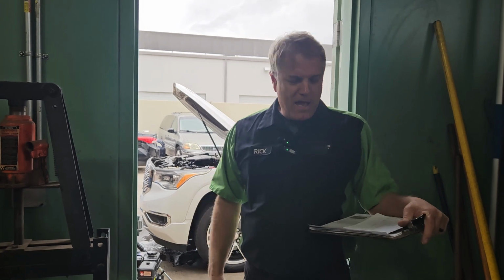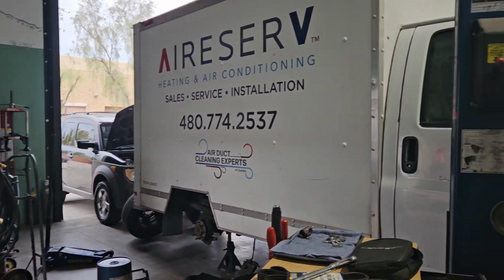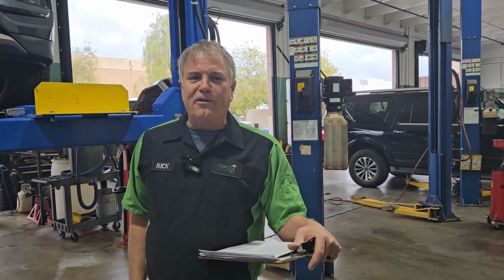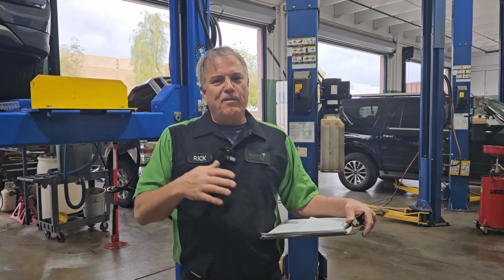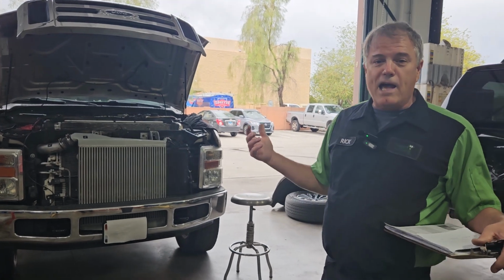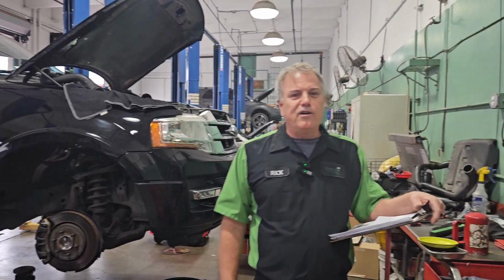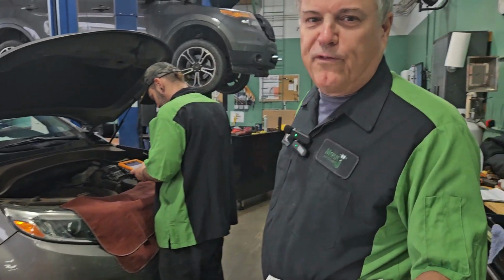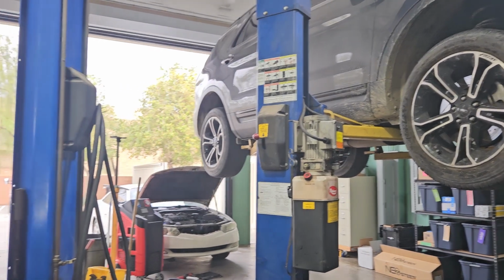Come with us to walk through the shop. We offer a variety of auto services!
Good morning and welcome to Mercie J, where compassion and craftsmanship come together, I'm Rick Smith. I think sometimes it's good to let people know what variety of work we do in our auto repair shop so I thought we would do a quick walk through this morning. Welcome to the shop!

Outside we have a car that's getting just cleaned up and Quality Control checked. That's a 2019 GMC Acadia and it had some coolant leaks, so we took care of those.

Next we have a 2008 Savannah van from one of our Fleet companies, Aire Serv. It's got some some brake issues basically the brakes got wore out in the back.

In this next bay, we have a 2003 Honda Element. That on that one has an intermittent problem where it's stalling. It also cranks but won't start and we don't have an answer on that one yet, so we're working on diagnosing the issue.

This is a 2017 Hyundai Tucson and it has a check engine light, which is some camshaft timing code issues. It also has an oil light on and it's because the oil is too low. This is a perfect example of why we recommend more frequent oil changes than perhaps with the manufacturer recommends because we don't want to run the cars out of oil and cause problems.

In this bay, we have a 2008 F350 with the Power stroke engine in it. This one had a problem with the high pressure oil pump so we actually had to lift the cab off the vehicle get to that high pressure oil pump. Ray got it all back together, now it's just getting quality control checked.

Next on our list is a 2016 Expedition and the vehicle was overheating due to some failed head gaskets.

We have done a couple of basic oil change services and tire rotations this morning, that's why these days are empty right now.

This one is a 2015 Kia Sorento and it needs some brakes, the client will also receive one of our digital vehicle inspections that will give them an overall health report of their car.

Lastly we a 2015 Explorer and on this particular one there was a clunking noise when driving which is due to the mounts for the subframe.

Aside from all of that, we've got stuff out there like fuel leak on one, a fuel smell. I've got a whole list of stuff that still needs to be checked out today but hopefully that helps you see a little bit of the variety we do here at Mercie J Auto Care. Until next time, safe travels and blessings to you